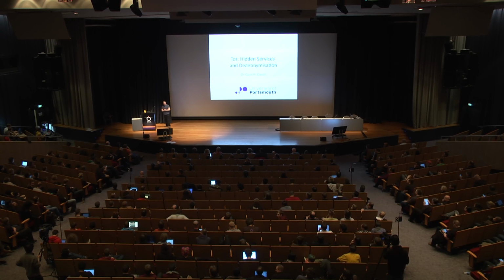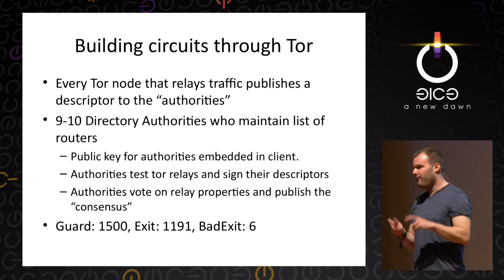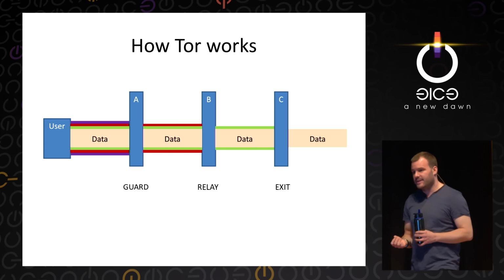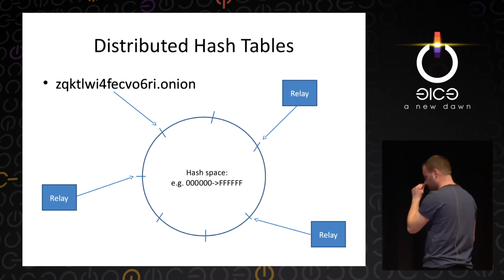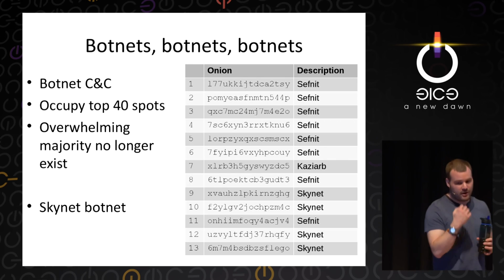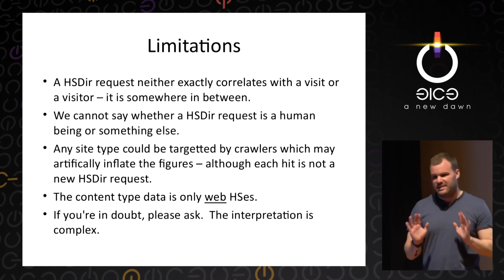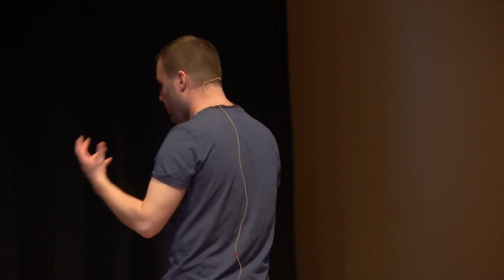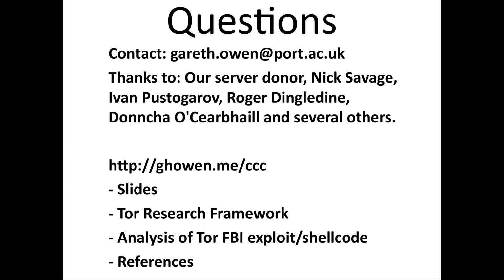31C3 - Tor Hidden Services and Deanonymisation